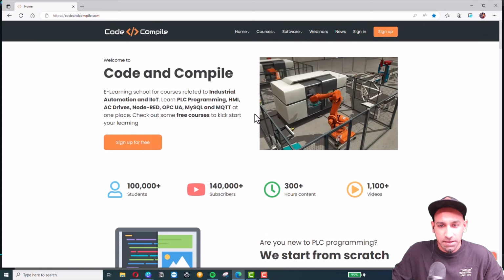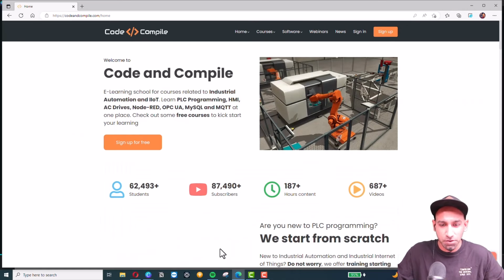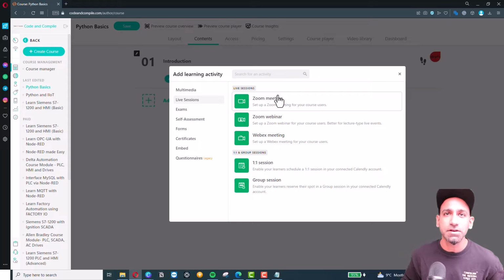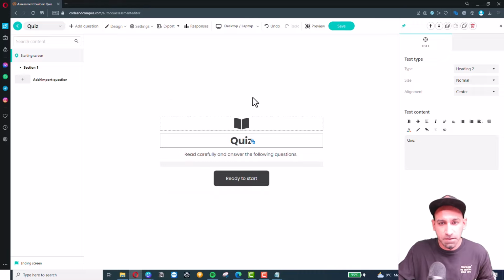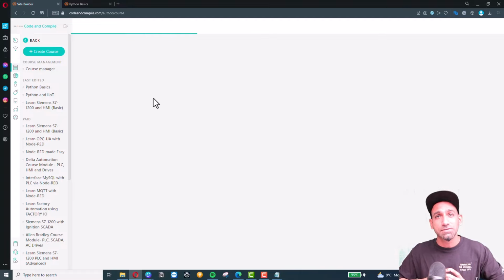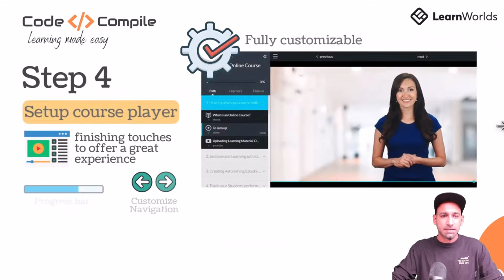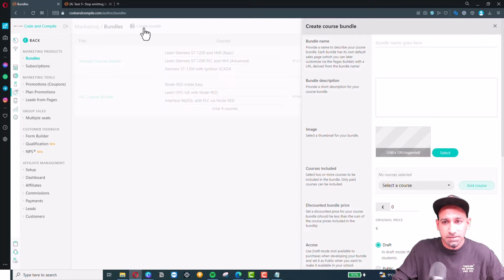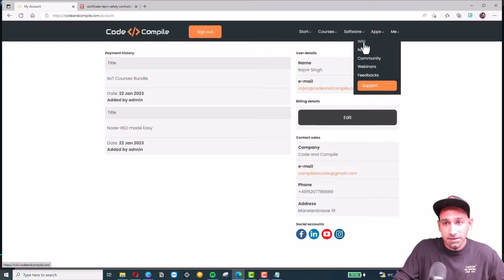01 How to build an E-Learning Course using LearnWorlds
How to build an E-Learning Course using LearnWorlds

Timeline:
0:00 - Introduction to LearnWorlds
0:37 - My Introduction
1:27 - LearnWorlds Website Example
6:28 - Step 1- Make content
7:17 - Types of Videos
10:37 - Step 2- Organize and Upload content
11:05 - Creating a new course
13:20- Adding various course activities
26:59 - Step 3- Create course page
32:34 - Step 4- Setup Course player
33:55- Step 5- Setup Course Access
36:26- Step 6- Setup Course price
39:35- Student Dashboard
46:05- Top 5 applications for course building
47:30- Outroduction

Cheers,
Rajvir Singh